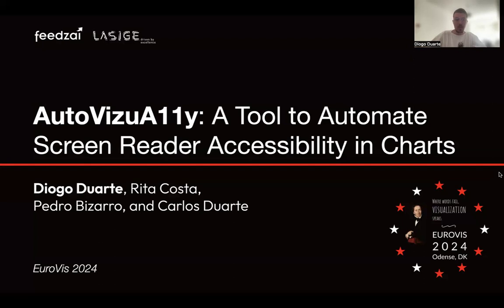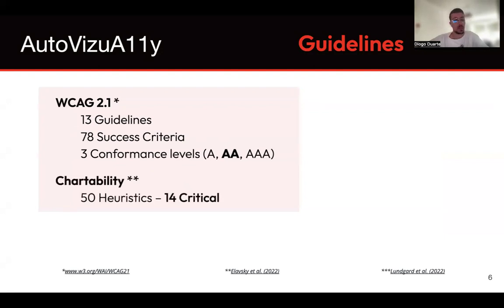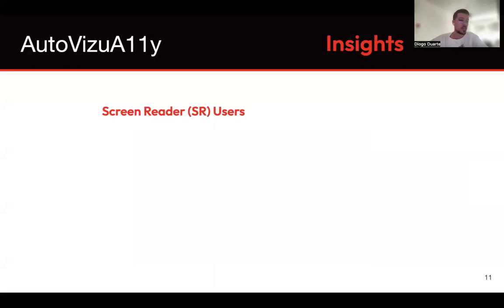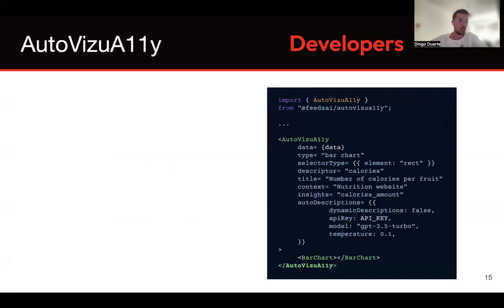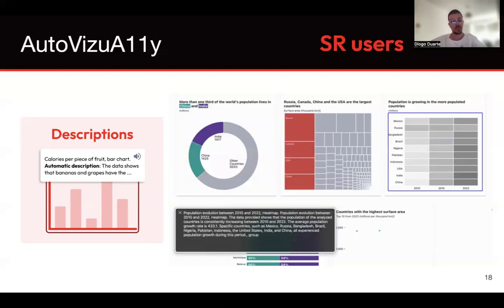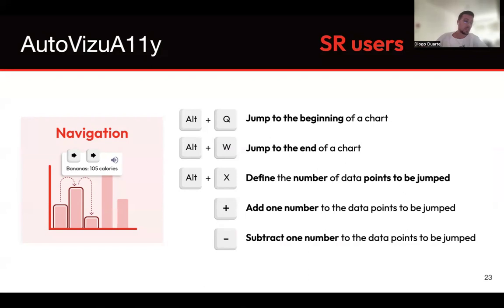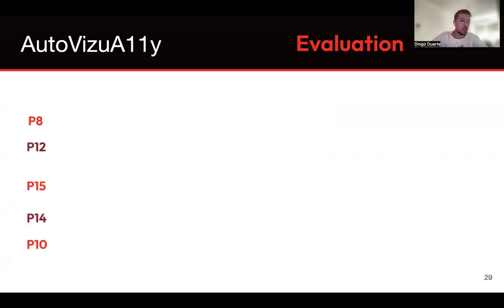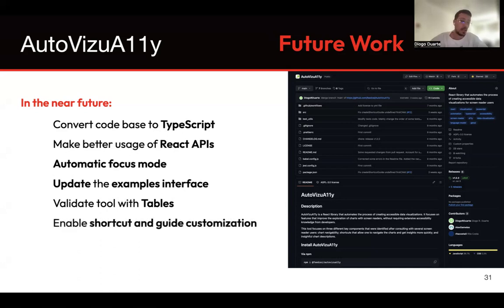AutoVizuA11y: a Tool to Automate Screen Reader Accessibility in Charts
Abstract: Charts remain widely inaccessible on the web for users of assistive technologies like screen readers. This is, in part, due to data visualization experts still lacking the experience, knowledge, and time to consistently implement accessible charts. As a result, screen reader users are prevented from accessing information and are forced to resort to tabular alternatives (if available), limiting the insights that they can gather. We worked with both groups to develop AutoVizuA11y, a tool that automates the addition of accessible features to web-based charts. It generates human-like descriptions of the data using a large language model, calculates statistical insights from the data, and provides keyboard navigation between multiple charts and underlying elements. Fifteen screen reader users interacted with charts made accessible with AutoVizuA11y in a usability test, thirteen of which praised the tool for its intuitive design, short learning curve, and rich information. On average, they took 66 seconds to complete each of the eight analytical tasks presented and achieved a success rate of 89%. Through a SUS questionnaire, the participants gave AutoVizuA11y an "Excellent" score — 83.5/100 points. We also gathered feedback from two data visualization experts who used the tool. They praised the tool availability, ease of use and functionalities, and provided feedback to add AutoVizuA11y support for other technologies in the future.

Authors: Diogo Duarte, Rita Costa, Pedro Bizarro, and Carlos Duarte

CHAPTERS:
0:00 Intro & Motivation
2:07 Guidelines
2:59 State-of-the-Art
4:02 Research & Insights
5:51 Requirements
7:14 Developers
8:05 Screen Reader Users
12:47 Evaluation
16:15 Future Work